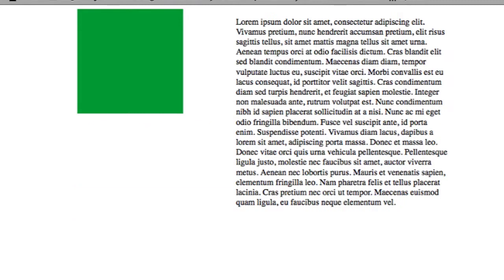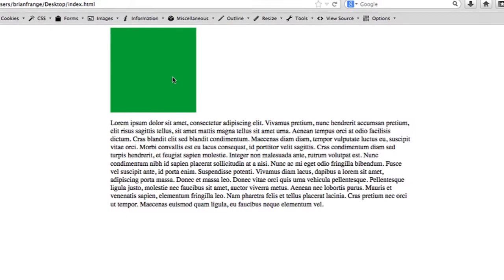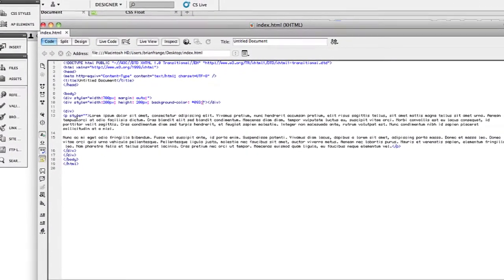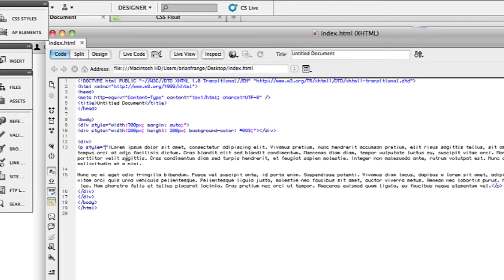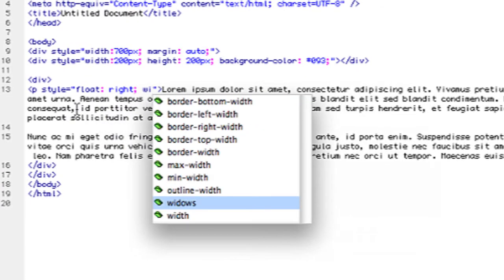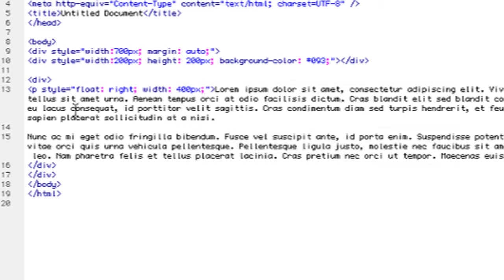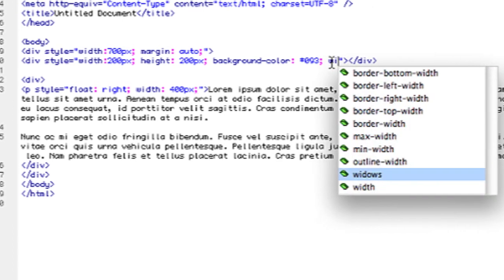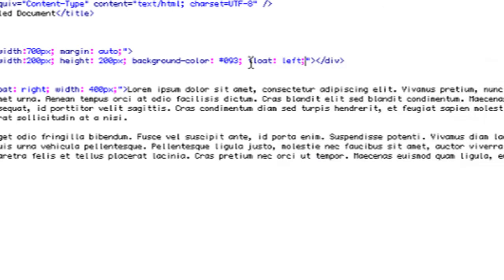How to Make Text Float Right : Sharpen Your Computer Skills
Making text float right is something that you do by adjusting formatting options in CSS. Make text float right with help from a web and graphics specialist in this free video clip.

Series Description: You might be surprised by just what you can do with a computer as long as you have the right software and know how to properly use it. Sharpen your computer skills with help from a web and graphics specialist in this free video series.